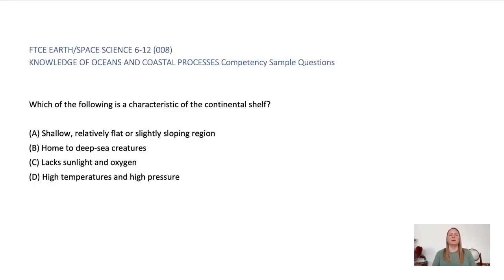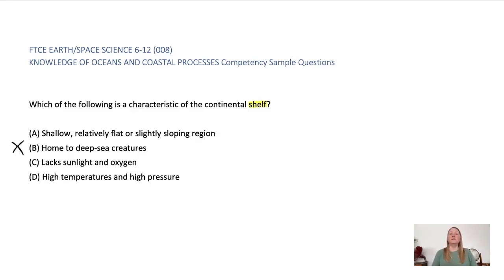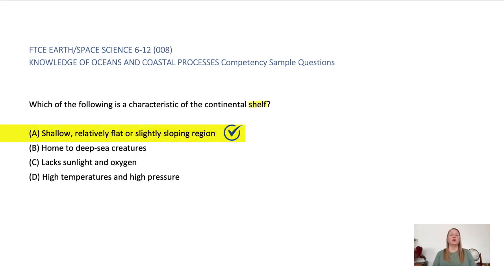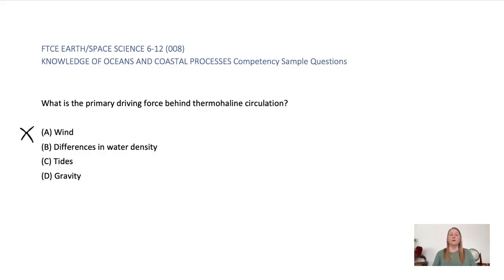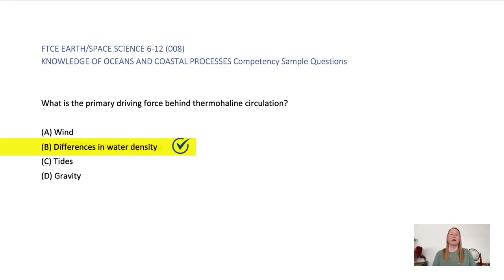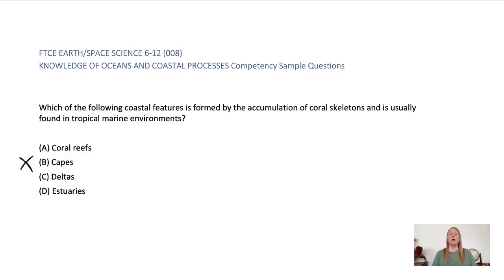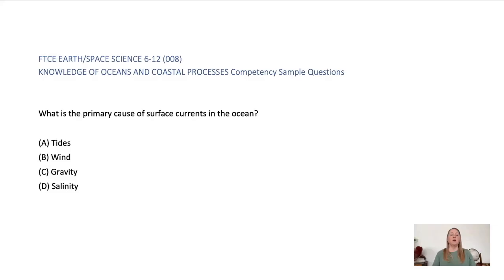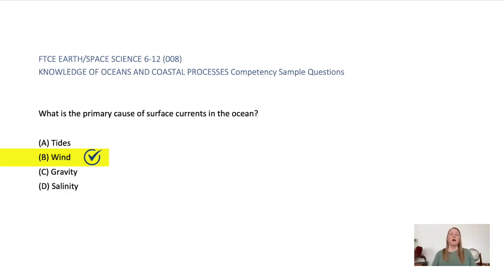Practice Problems for Oceans and Coastal Processes | FTCE Earth/Space Science 6-12 (008)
📣Looking for authentic Knowledge of oceans and coastal processes practice problems for the FTCE Science K-12 exam (008)?

Join test prep expert, Selena, as we walk you through the types of Knowledge of oceans and coastal processes questions that you are likely to face. This video will provide step-by-step solutions for each question as well as strategy tips to help you save time & tackle any Knowledge of oceans and coastal processes question that comes your way.

🔗 LINKS 🔗

🔎 CHAPTERS 🔎

0:00 Intro
0:37 Problem #1: A characteristic of the continental shelf
1:50 Problem #2: Primary driving force behind thermohaline circulation
2:49 Problem #3: Coral reefs definition
3:42 Problem #4: Primary cause of surface currents in the ocean
4:30 Outro